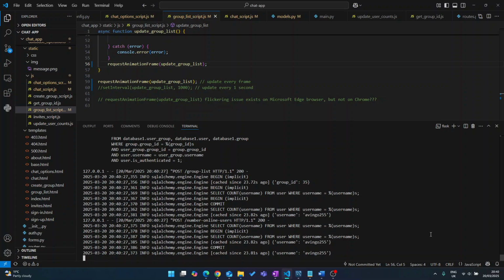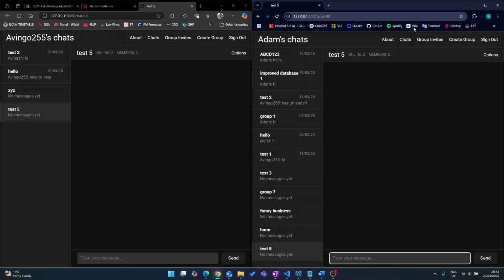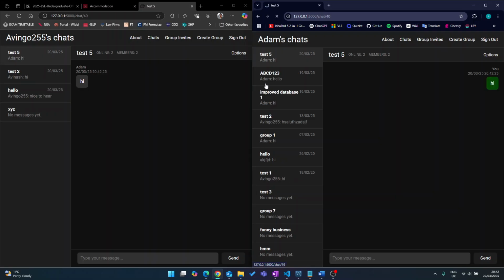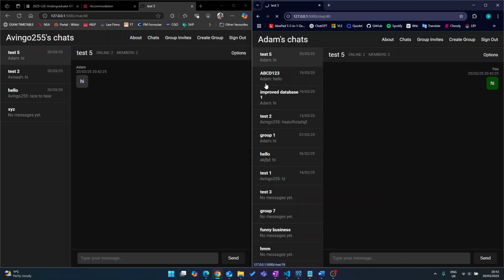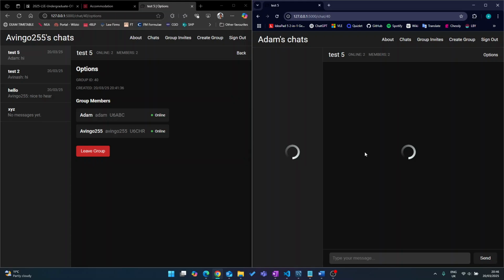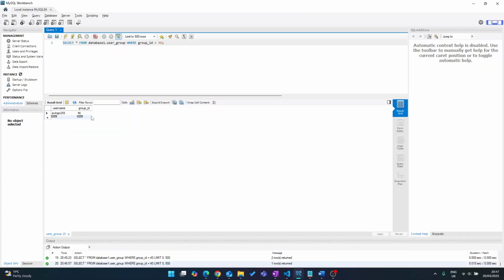Objective 5 Test Final